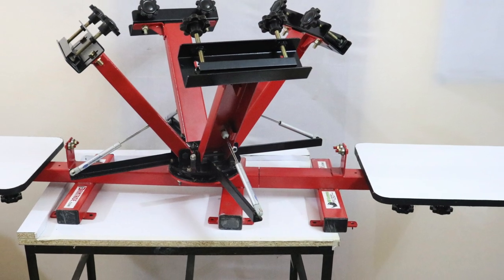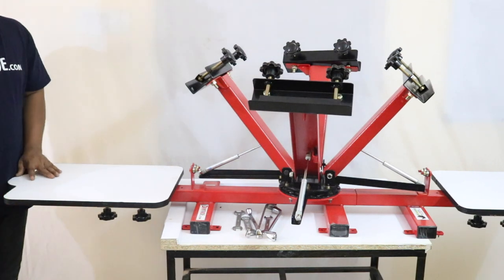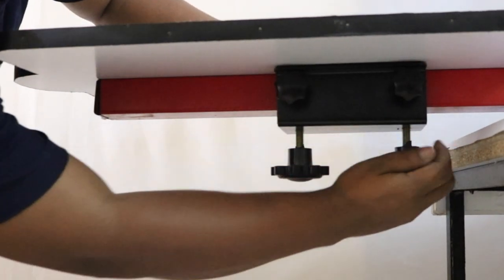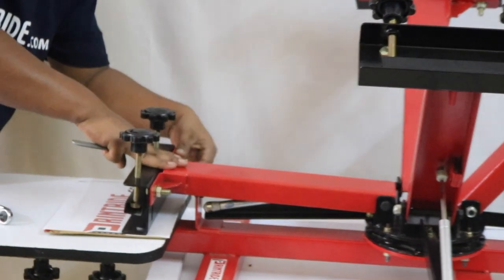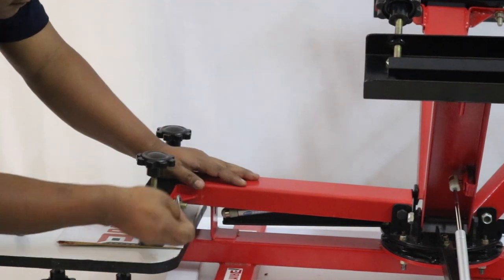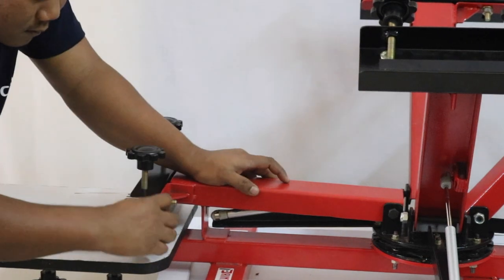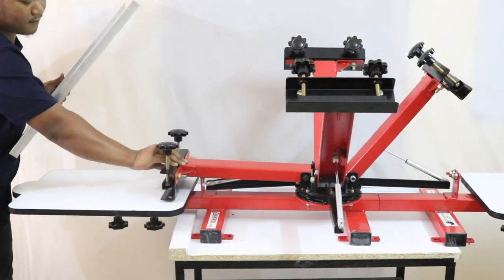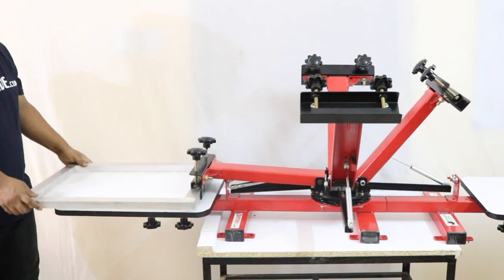How to Use Your 4 Color 2 Station Heavy Duty Screen Printing Machine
This video is the demonstration of how to use your new 4 colors 2 stations heavy duty screen printing machine. In this video, you will come to know how to adjust our off contact, align frame, etc, etc. This machine is compact and heavy duty best suitable for all startup.